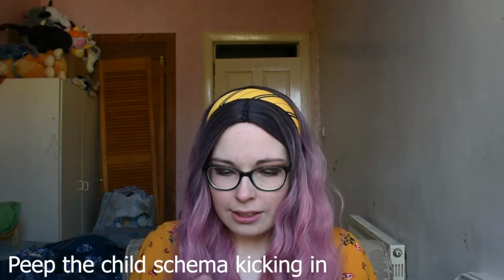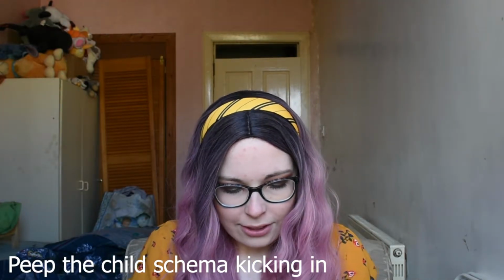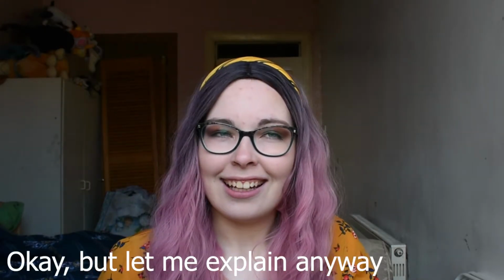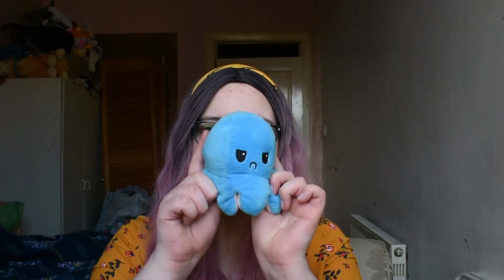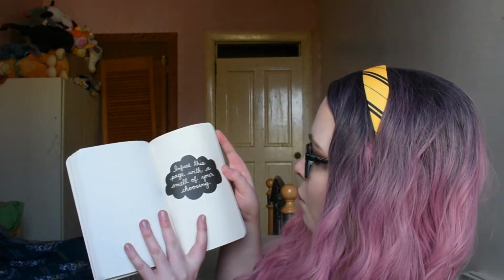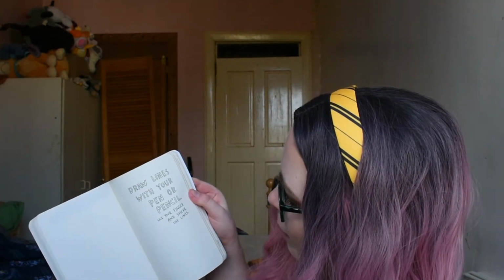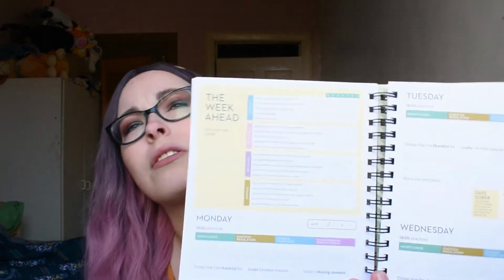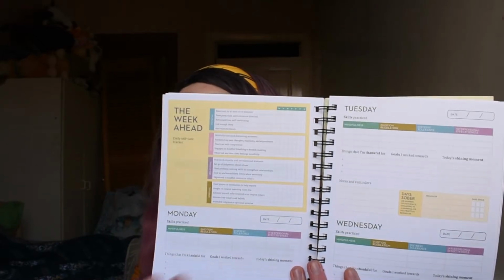BPD Grounding Techniques : Episode 1!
Another little mini-series, this time focusing on grounding! This first episode, I'll be showing you my personal soothing based grounding box, and a few different ideas for distraction grounding.

To be perfectly honest, this is a version of me that rarely comes out, bubbly and full of life. It's nice to see her but it does feel cringe to watch her now I'm back to my really low mood. I hope you enjoy it nonetheless!